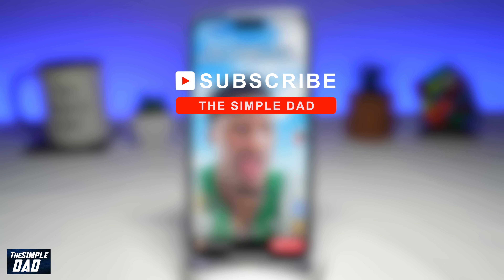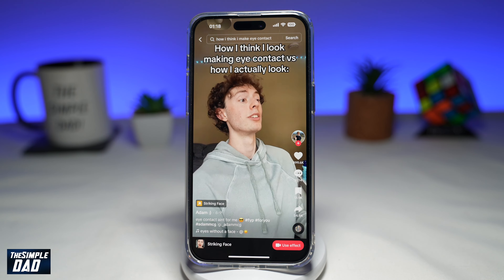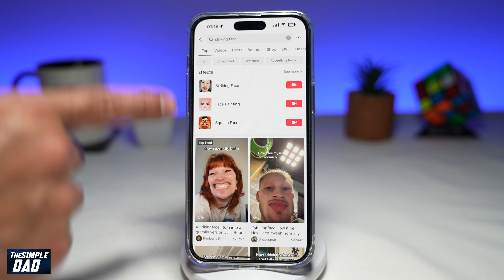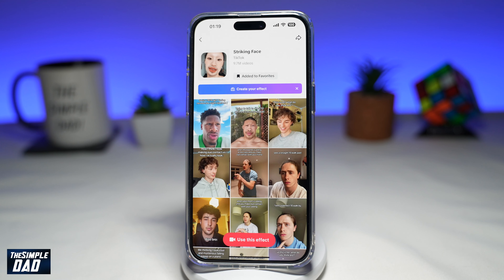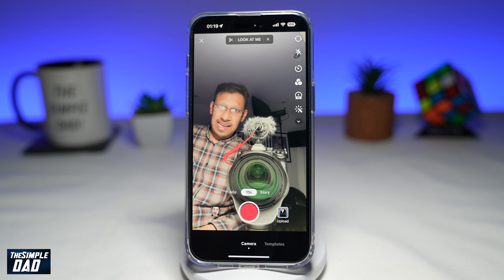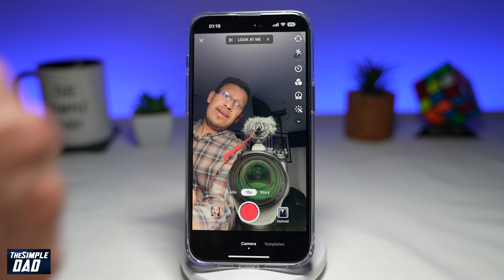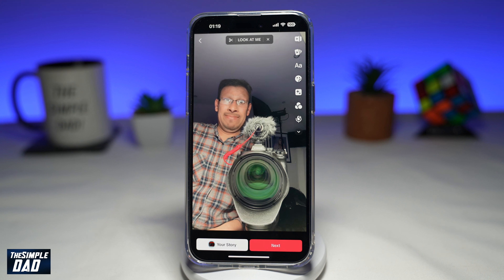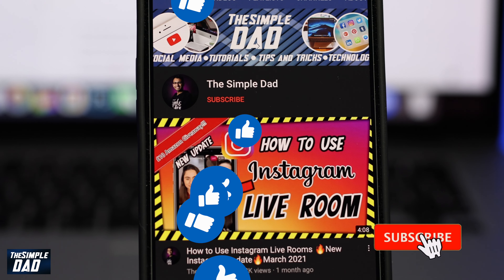How to Create the Striking Face Trend Video on Tiktok (2023)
00:00 Intro
00:10 Like or no Like
00:20 How to Create the Striking Face Trend Video on Tiktok